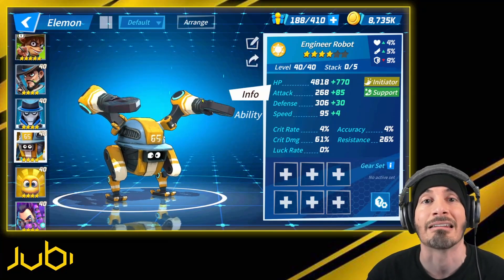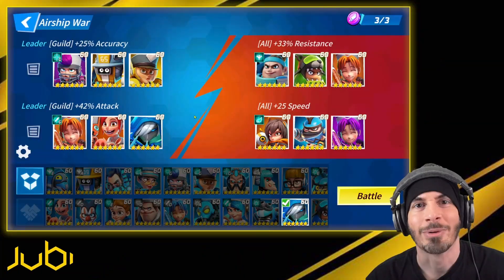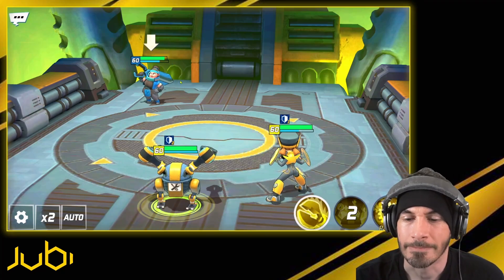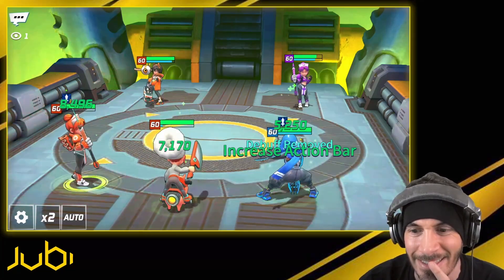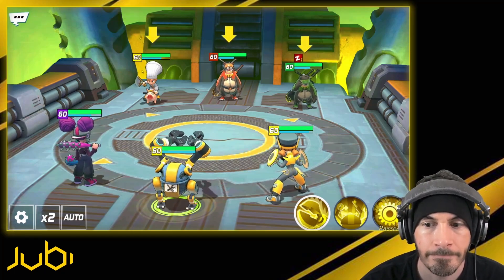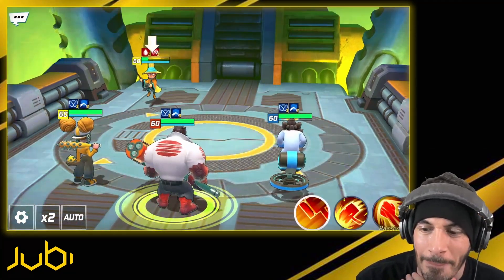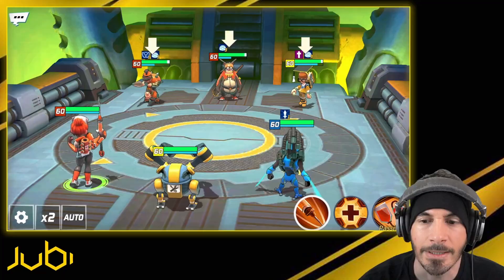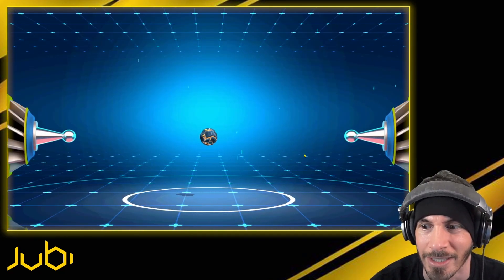LIGHT ENGINEER ROBOT Test Day! (Element Fission)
Element Fission Summons:
fissionsummons.jubi.one